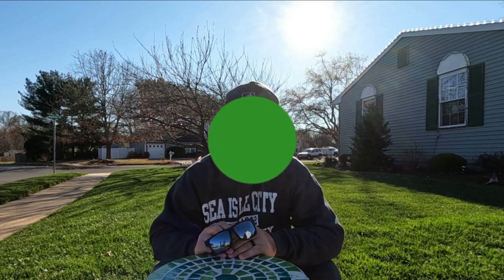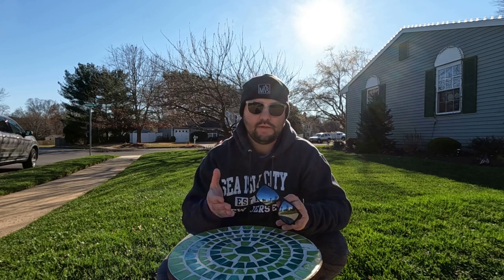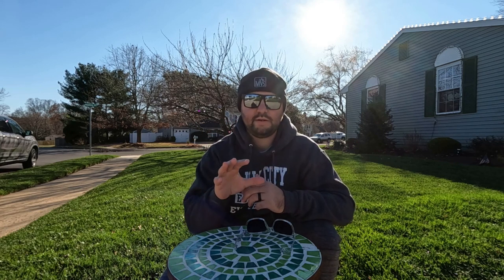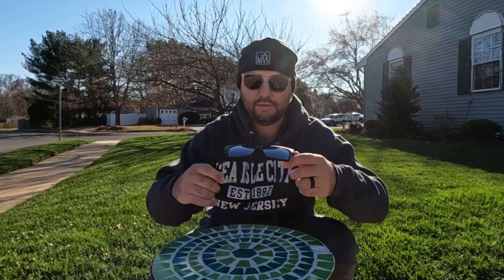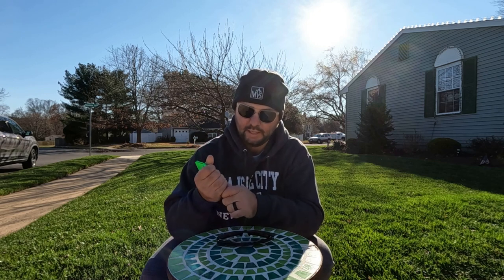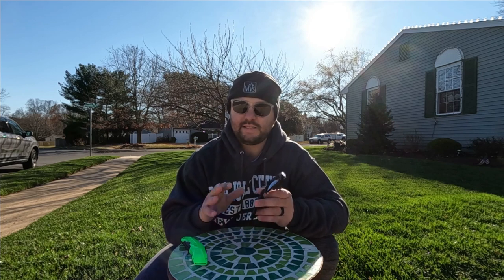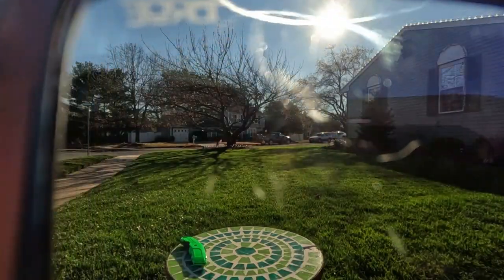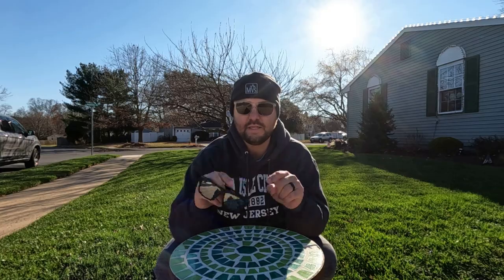Toroe Range Sunglasses, Toroe Sunglasses Can You Break The Unbreakable Sunglasses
In this video I do a review on the Toroe Range Sunglasses. If you watch my videos, you know I love wearing sunglasses. I wore Shady Ray's sunglasses throughout the 2021 lawn care season and really liked them. Let's see if Toroe sunglasses are as advertised.